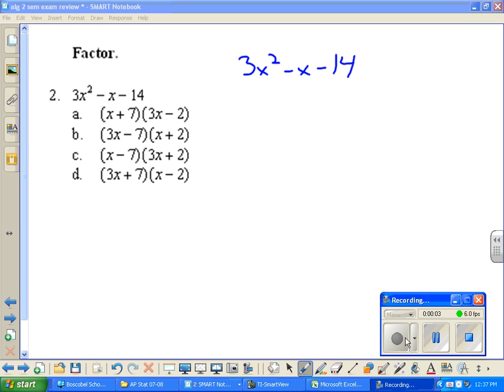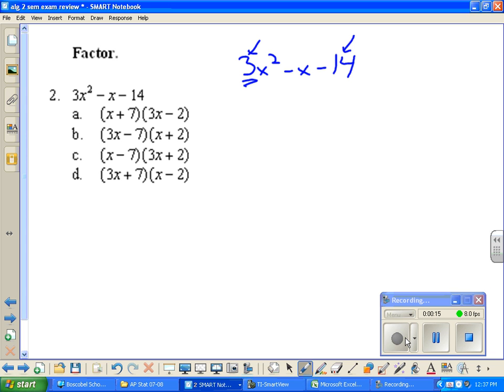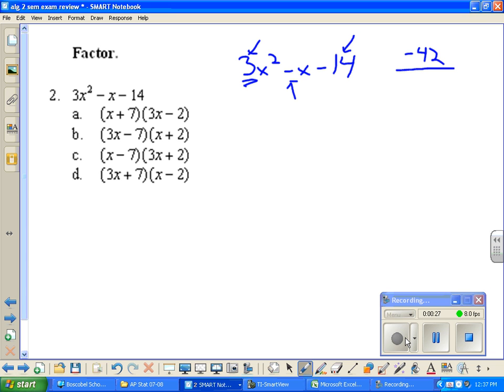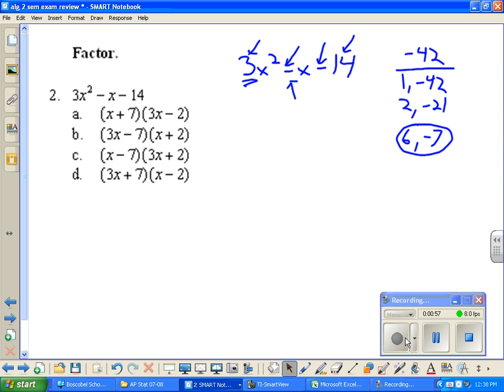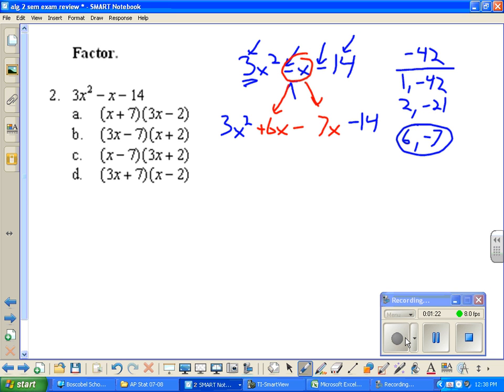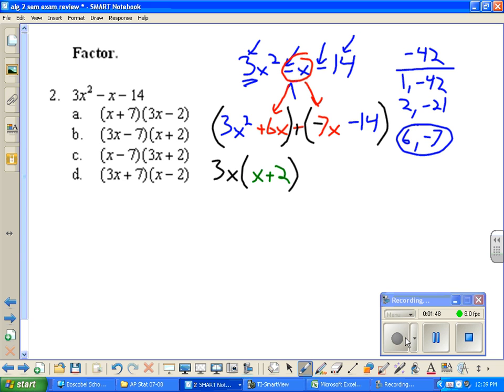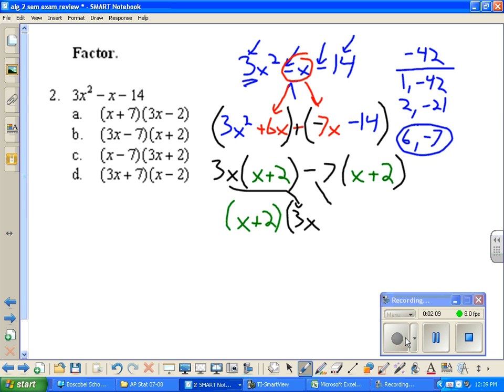Mr. Dray's Alg 2 Final Exam Review #2